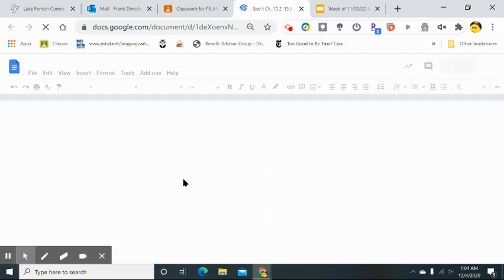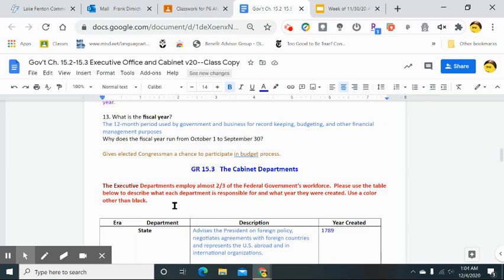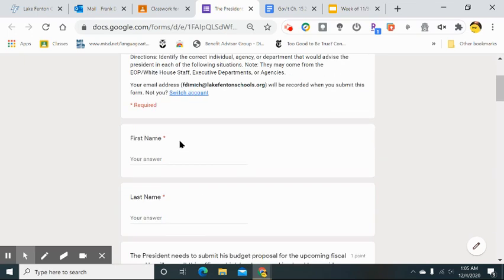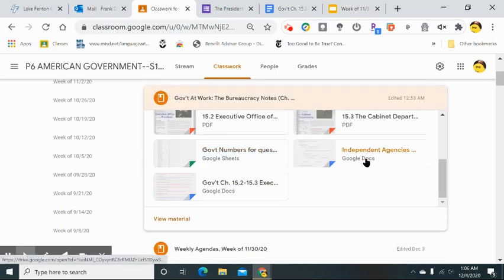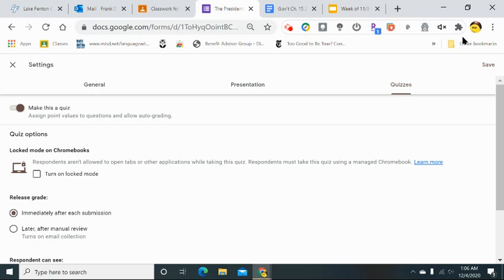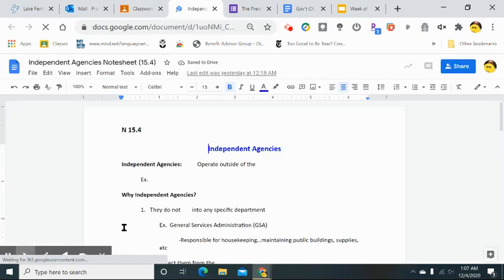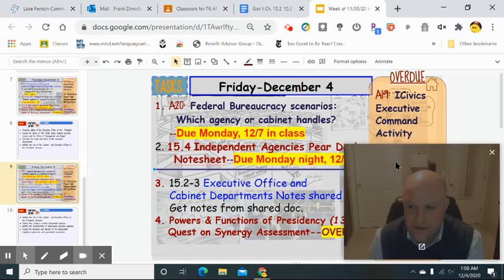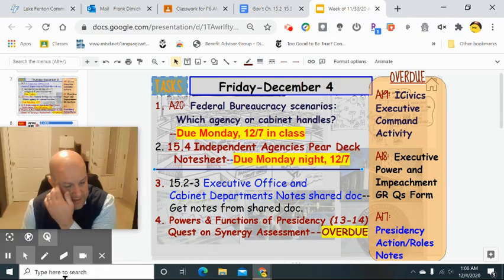Govt 12-4-20 Agenda